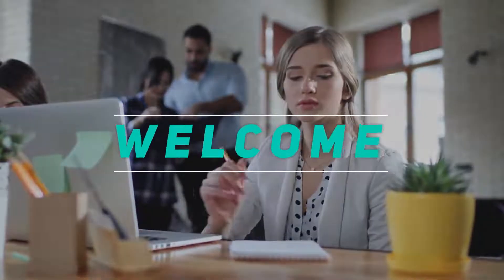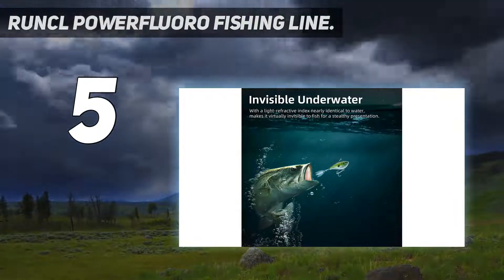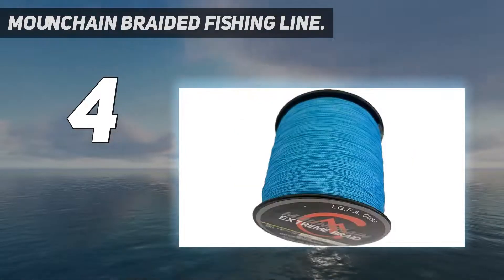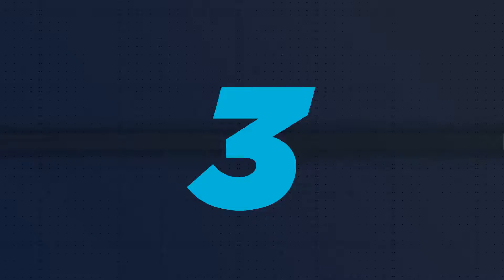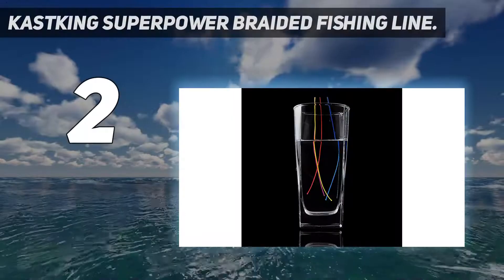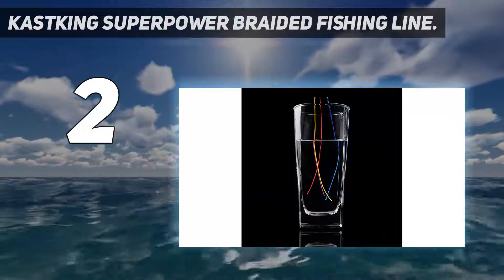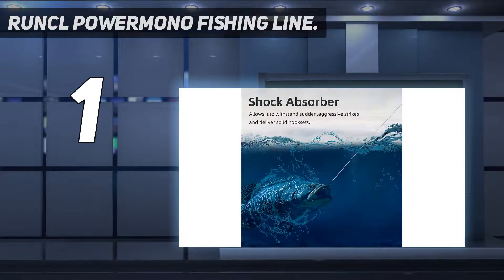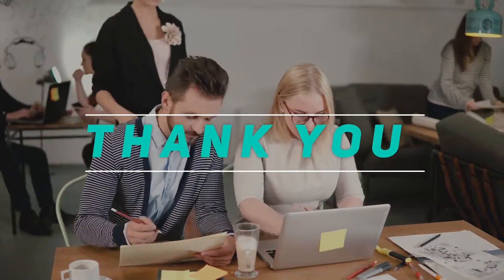Top 5 Best Fishing Line in 2023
► Here is the Updated Prices of Top 5 Best Fishing Line in 2023!
1. RUNCL PowerMono Fishing Line
2. KastKing SuperPower Braided Fishing Line
3. Mounchain Braided Fishing Line
4. KastKing Kovert Fluorocarbon
5. RUNCL PowerFluoro Fishing Line